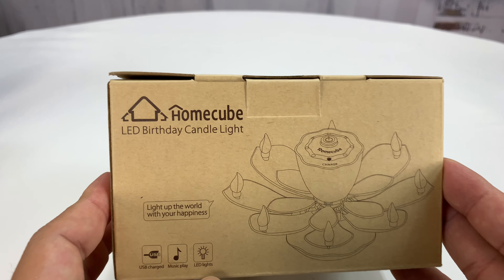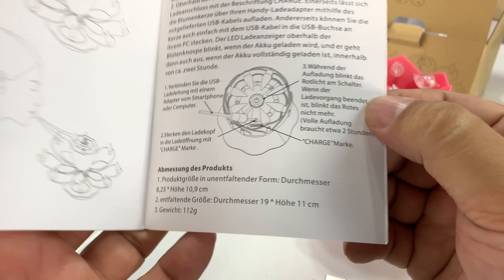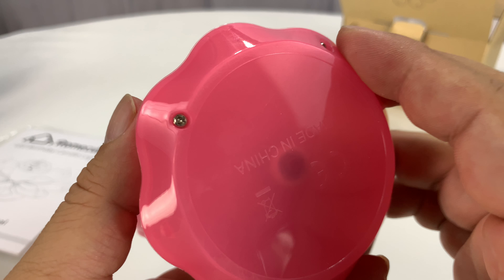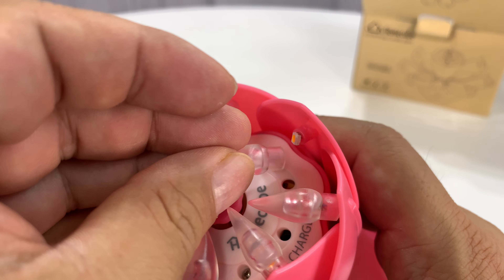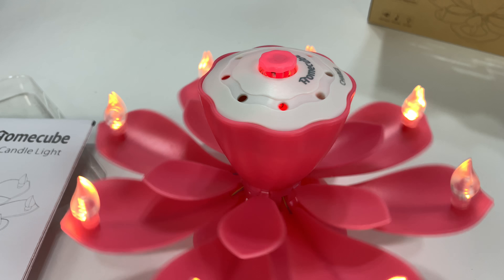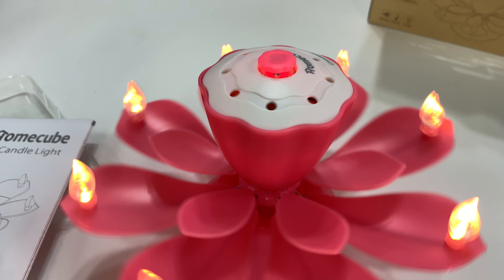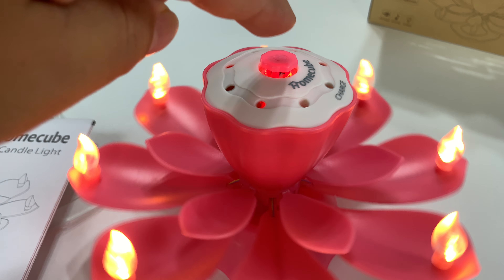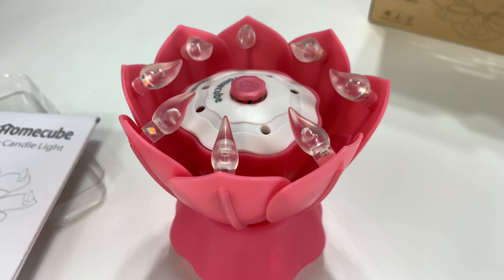Musical LED Birthday Candles Flower Review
LED Birthday Candles, Flameless Flickering Musical Birthday Candles with 3 Adjustable Flash Modes, Rotatable Lotus Cake Candles with BLOW OUT Design for Birthday Party, Christmas Decoration (Blue)
by Homecube

★Brilliant Birthday Candle: Nice lotus shaped candle, rotating automatically with Happy Birthday to You after press the middle button, all the led lights on each petals will come on and it continues to rotate with music on and on. Enjoy your birthday party.
★3 Flash Modes for Choose: After start the flameless birthday candle, we can adjust 3 kinds of flash modes of led lights on each petals by pressing the button for 3 times(fast flash/ steady lighting/ slow flash). Choose your favorite mode and enjoy a good time.
★2 Ways to Close: After making a wish, it’s time to blow out candles. Blow into the holes in the middle gently, the music and led light will be off and the petals will rotate reversely until fully fold. This flameless candle can also be stopped by pressing and holding the power button.
★Safe and Rechargeable: Powered by a lithium battery, no wax or no need fire to light it up, just press the button and the musical candle will bloom beautifully. It can be recharged by usb charger, computer and power bank. Really safe to use at home and outdoors.
★Happy Birthday to You: This lotus flameless flickering candle is applicable to different people. For your kids, parents, friends, workmates or even yourself. Whether single or attached, Homecube will accompany you spend a warm and meaningful birthday!

LED birthday candle Blue
LED Birthday Candle 2
 LED Birthday Candle-3
 1
2
3
3 flashing modes for LED flame
Press the button at the first time, the led lights flash together.

At the second time, the lights flash in turns.

At the thrid time, the interval lights flash in turns.

You can choose any flash mode you like.

Automatic Folding
After making a wish, press and hold the button, the lights will be off and start to rotate reversely to fully fold. Enjoy your birthday Party.

Easy to Charge
The candle comes with a usb cable for charging. It can connect to charger, power bank and computor.

Before use it, pls charge it for a while. Expedition Money LLC